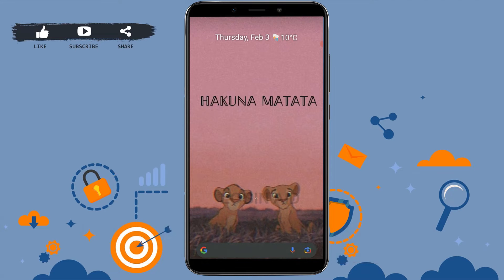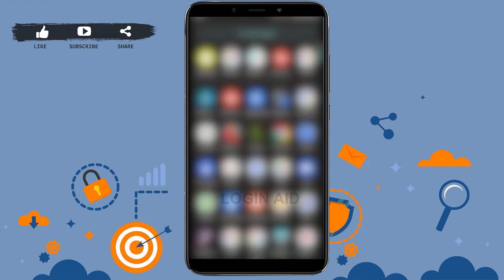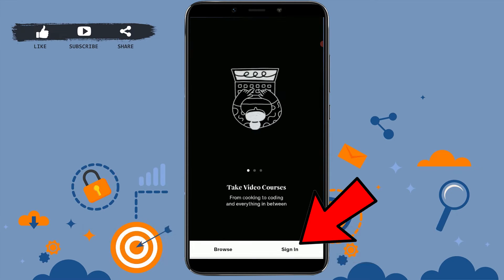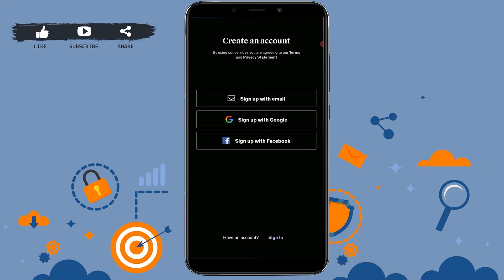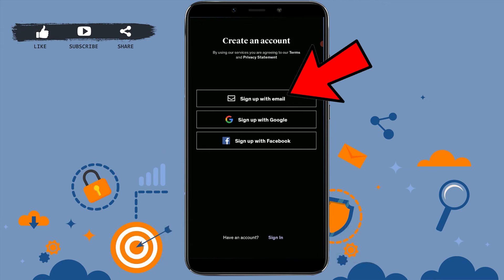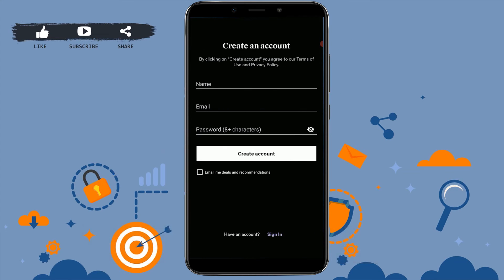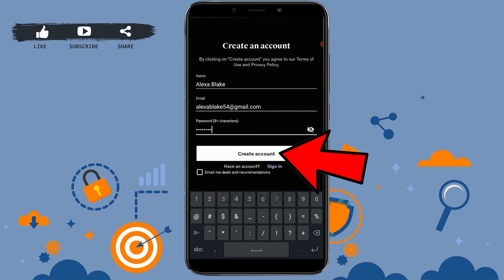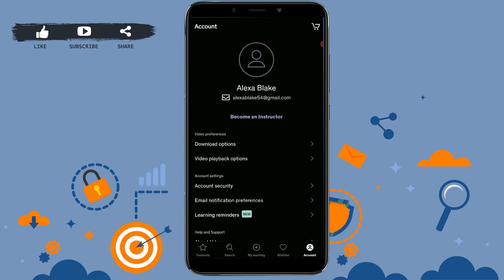Create A Udemy Account 2022 | Udemy App Account Registration Help | 'Udemy - Online Courses' Sign Up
Udemy is an online learning and teaching marketplace with over 183000 courses and 40 million students where you can learn programming, marketing, data science and more.
Watch this video till the end to let know on how you can create a Udemy app in a easy steps.